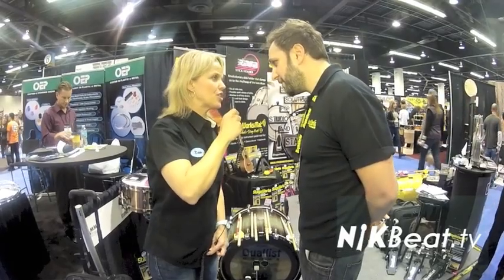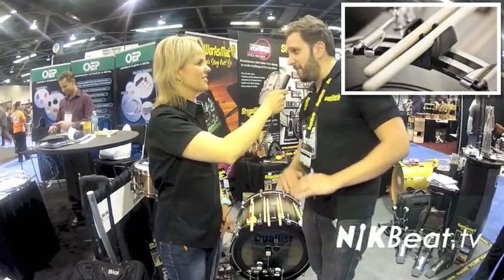NIKBeatTV: "The Rimma" Stick Holder @ NAMM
Available in a wide range of colors (and soon in chrome!), the Rimma® sits on top of the bass drum hoop in front of the drummer providing easy access and quick release of sticks while playing. The grip plates hold two sticks securely in place. The specially designed clamp hooks underneath the bass drum hoop and metal rim of the drum skin eliminating unwanted swivel movements (ie.left and right.) The rod of the clamp passes through the grip plate holding the Rimma® in position on the drum hoop. Anti-roll legs provide extra stabilisation. The clamp fits various sized hoops and can be tightened using a drum key. Change the plates to suit your stick choice:

Grip plate 1 - Suitable for smaller sticks ie. 7A,5A
Grip plate 2 - Suitable for larger sticks ie. 5B,2B
You can change access to each stick by sliding them forwards and backwards to suit your own reach.

MSRP $24.00